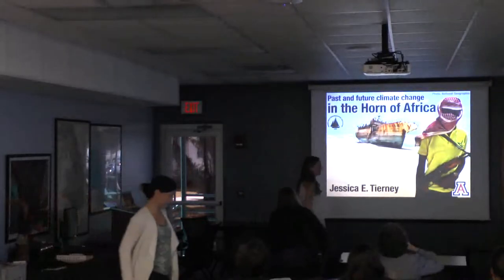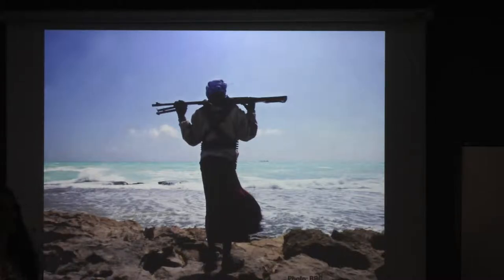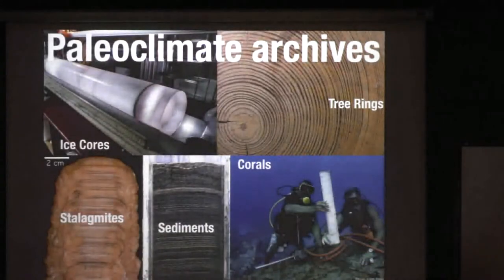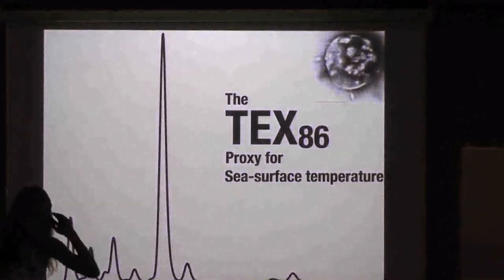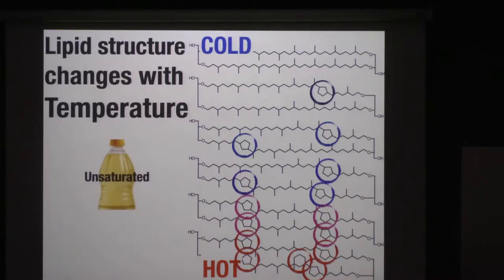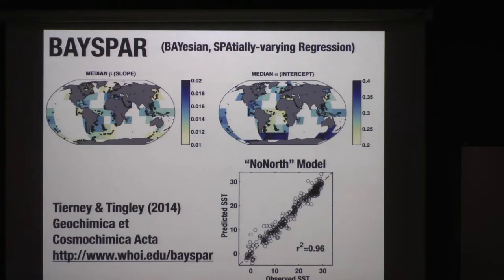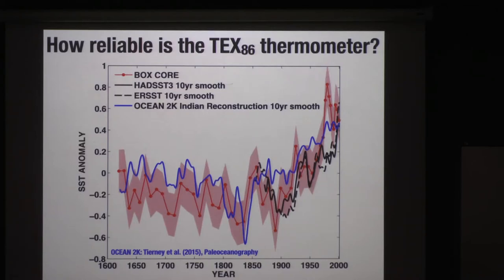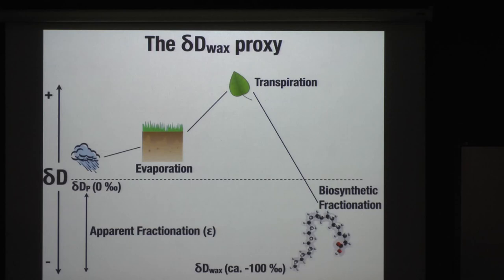Jessica Tierney, Woods Hole Oceanographic Institute - Part I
Past and future climate change in the Horn of Africa